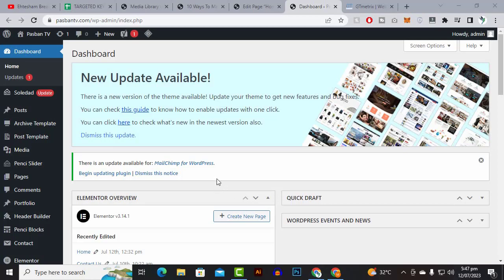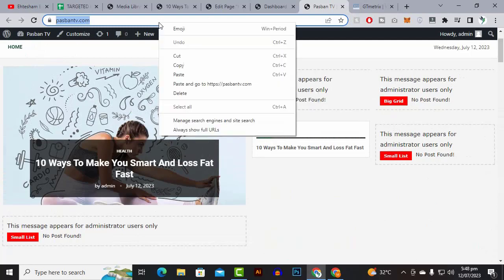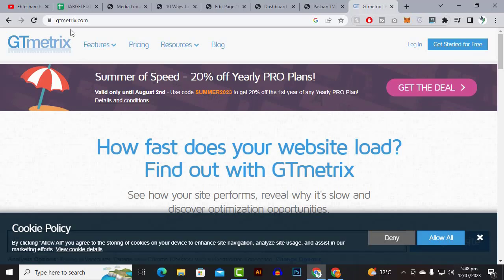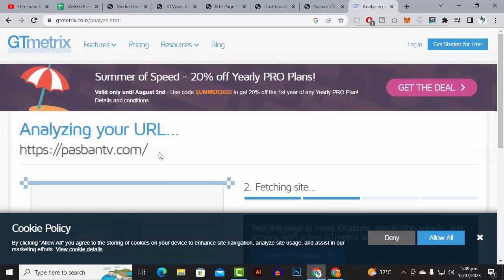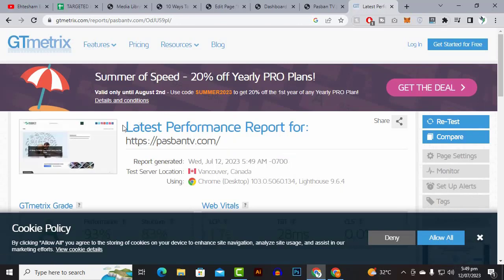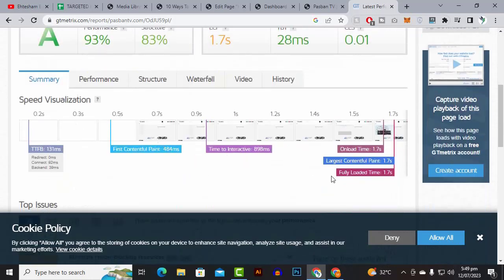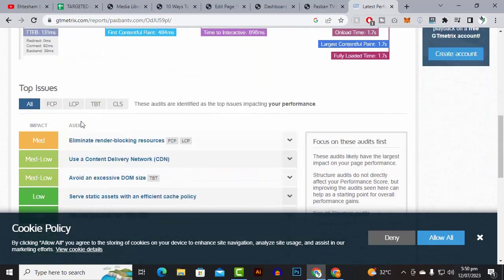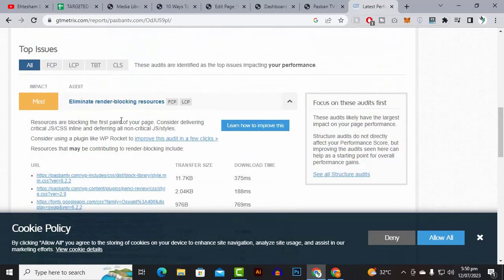Speed Optimization #27 | WordPress Web Development With SEO And AdSense Approval Guide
Our Games:
Who is Waqas Khalid?